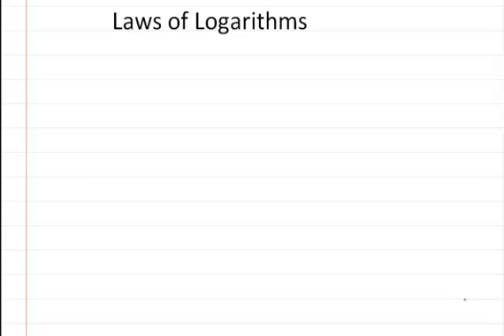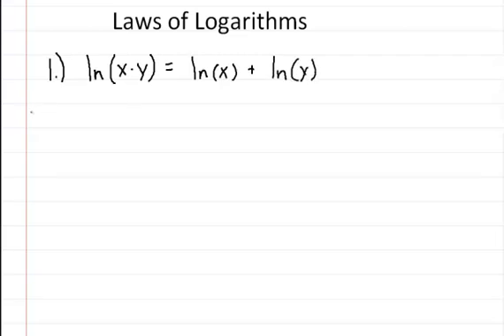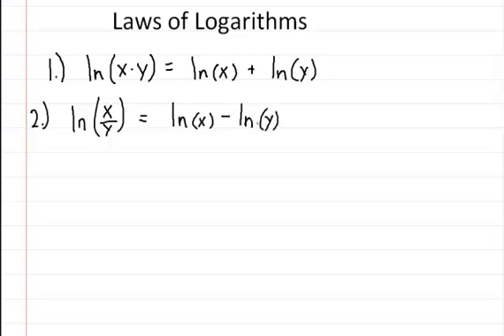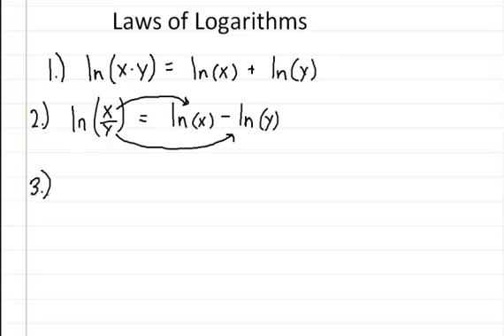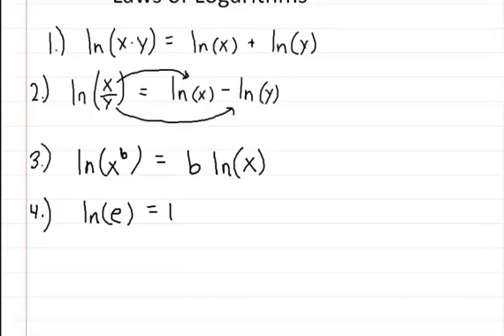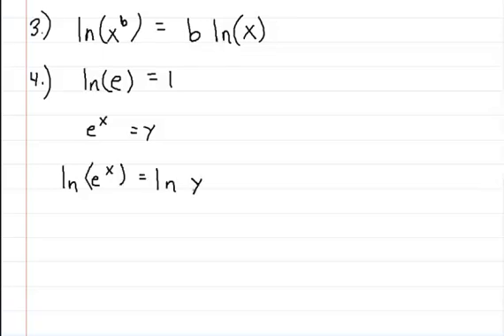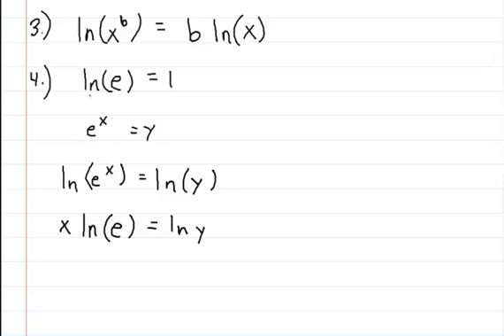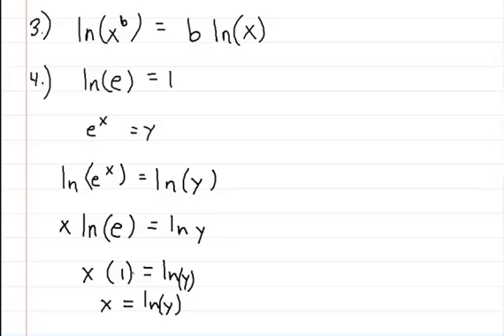Laws of Logarithms, e, Natural Log, ln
This video shows the different laws of logarithms